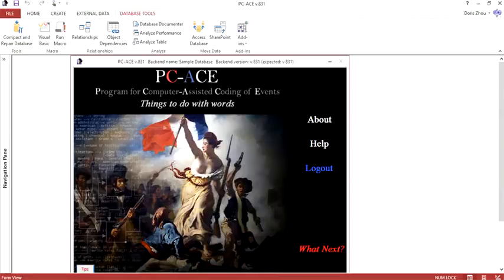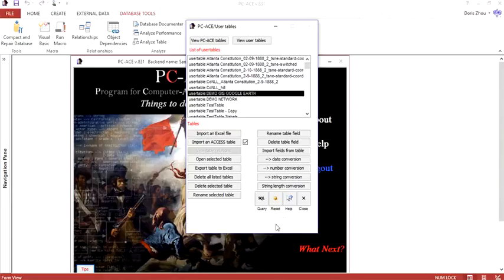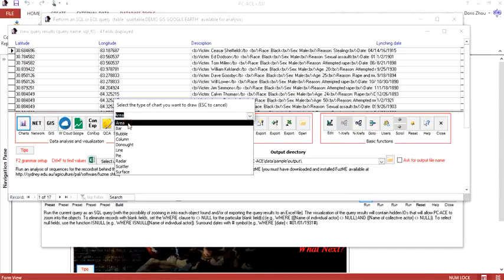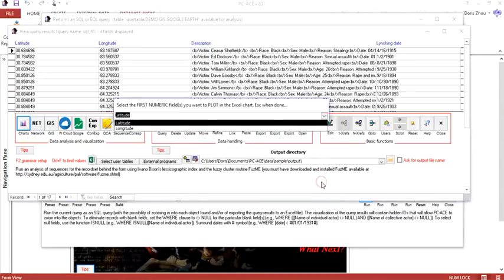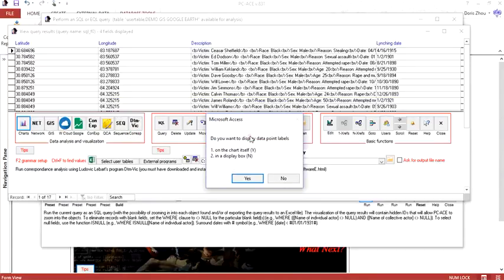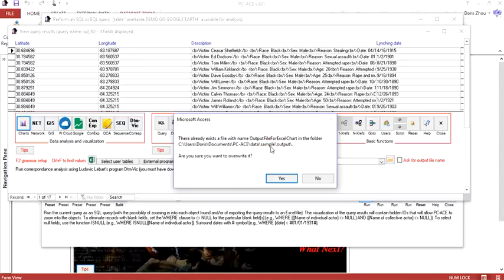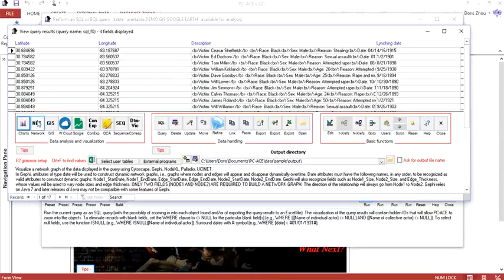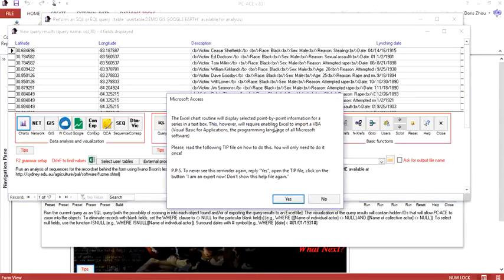Excel Charts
Tutorial: how to create excel charts from a usertable in PC-ACE